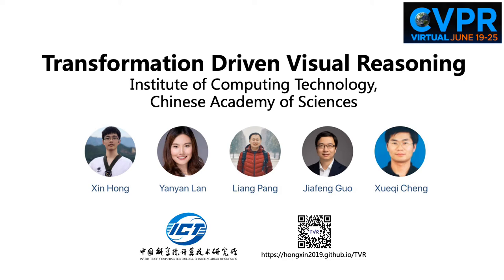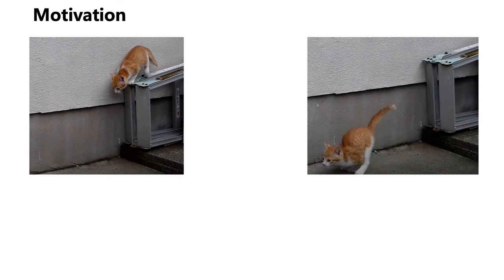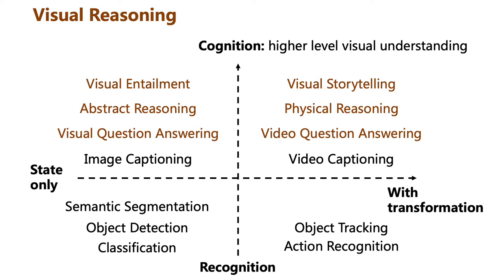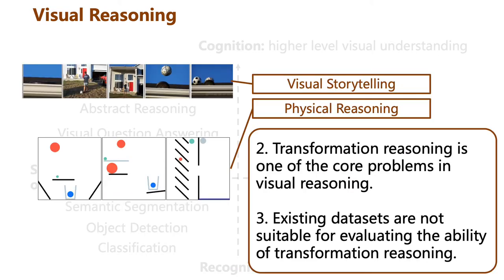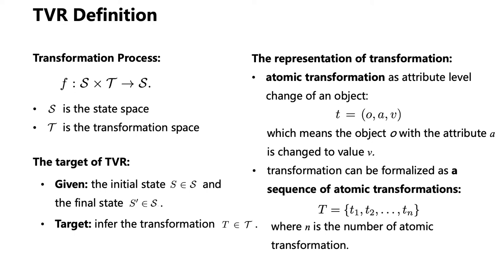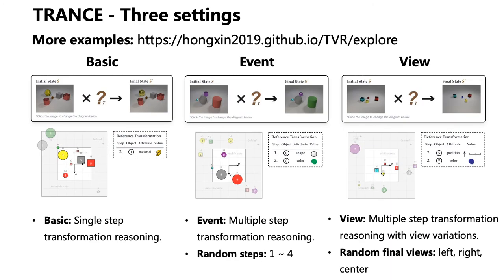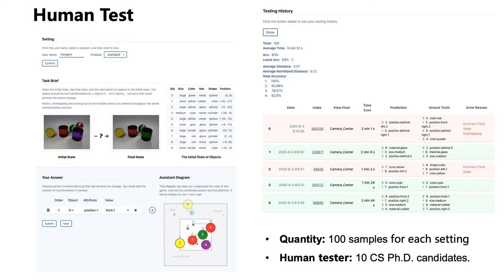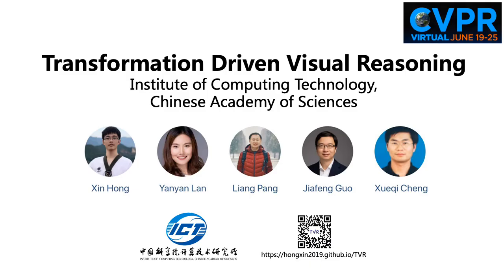[CVPR 2021] TVR: Transformation Driven Visual Reasoning (5min)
This is the 5 minutes video for our CVPR 2021 paper:
"Transformation Driven Visual Reasoning"
Authors: Xin Hong, Yanyan Lan, Liang Pang, Jiafeng Guo, Xueqi Cheng

Abstract:
We define a new visual reasoning paradigm by introducing an important factor, i.e., transformation. The motivation comes from the fact that most existing visual reasoning tasks, such as CLEVR in VQA, are solely defined to test how well the machine understands the concepts and relations within static settings, like one image. We argue that this kind of state driven visual reasoning approach has limitations in reflecting whether the machine has the ability to infer the dynamics between different states, which has been shown as important as state-level reasoning for human cognition in Piaget's theory. To tackle this problem, we propose a novel transformation driven visual reasoning task. Given both the initial and final states, the target is to infer the corresponding single-step or multi-step transformation, represented as a triplet (object, attribute, value) or a sequence of triplets, respectively.